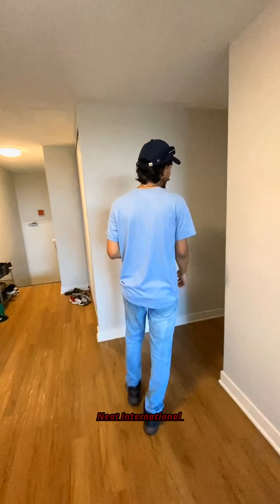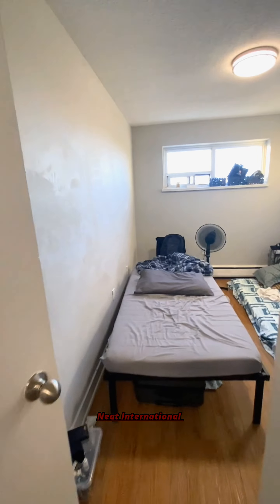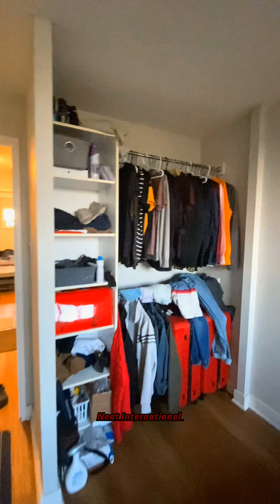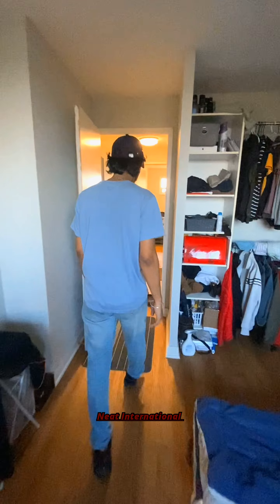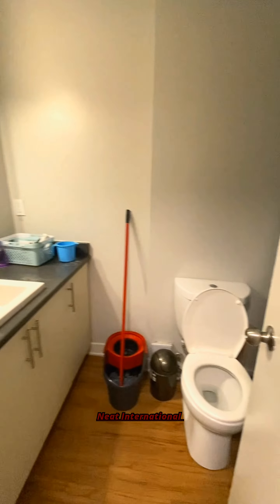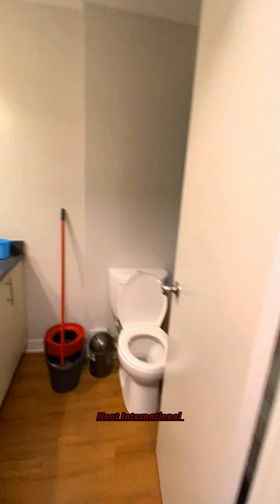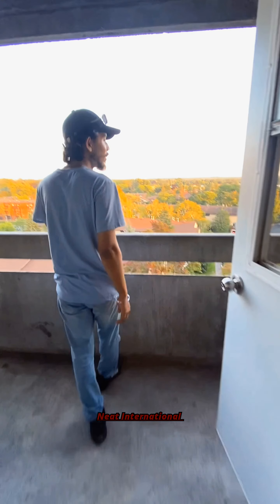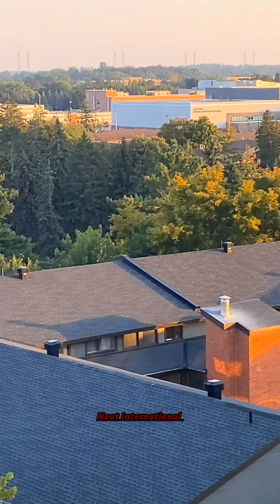Apartment For Rent 5 minute walk to ALGONQUIN COLLEGE